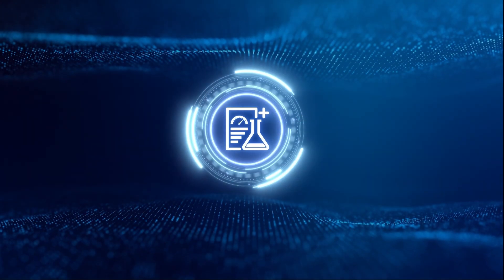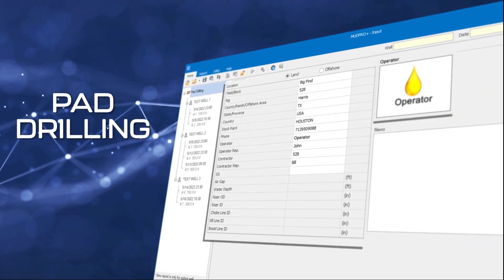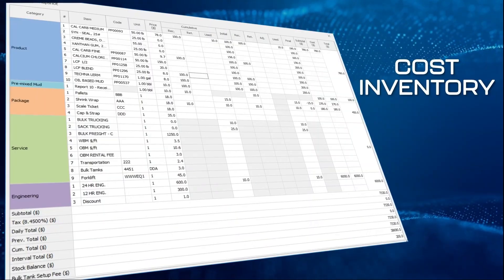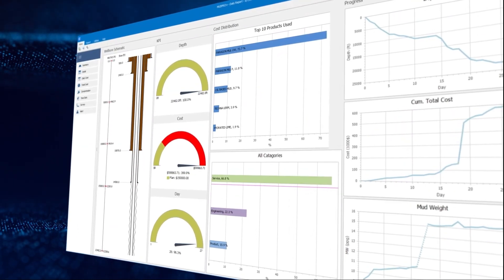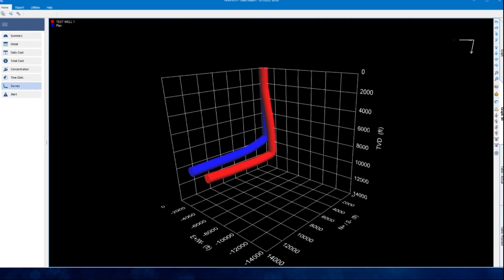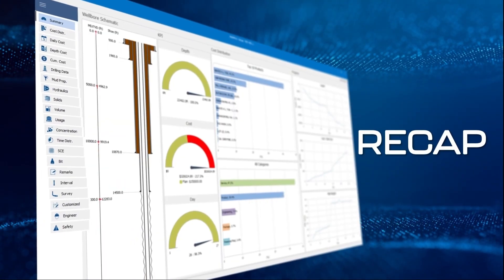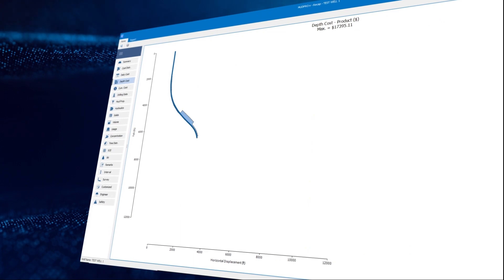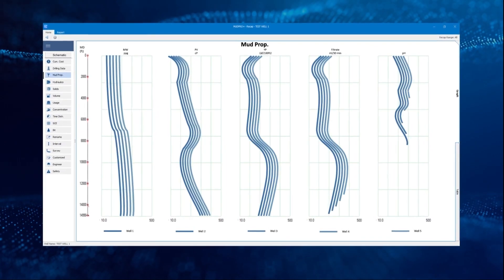MUDPRO — Advanced Drilling Mud Reporting Software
🌟 This video was created by Pegasus Vertex, now part of LINQX

Introducing MUDPRO, an integrated drilling fluid reporting software that helps mud engineers perform their jobs more efficiently. MUDPRO keeps track of mud properties and product usage, calculates hydraulics, generates daily reports, and recaps.

This all-new MDPRO  encompasses machine learning, dazzling visualization an at-a-glance dashboard, and much more to improve daily mud reporting.

Some of the main features of MUDPRO:
- Pad drilling
- Multiple daily mud report
- Recap summary
- Master products and tubular database
- Water-based, oil-based, and synthetic mud
- Solids analysis
- Hydraulics calculation
- Product usage tracking
- Cost Distribution
- Inventory, volume, and pit snapshots
- Concentration calculation in each pit
- Well comparison